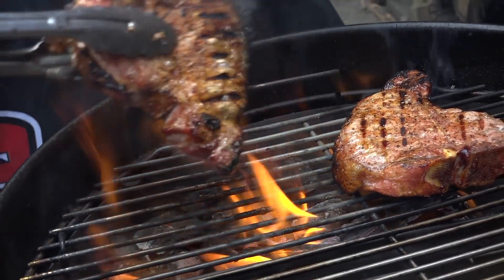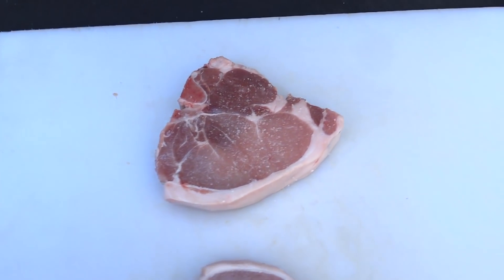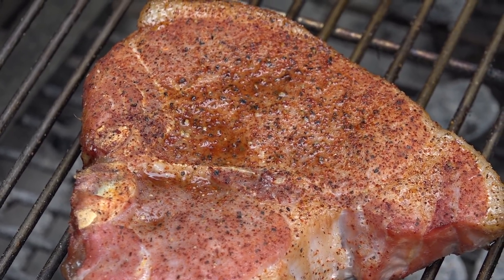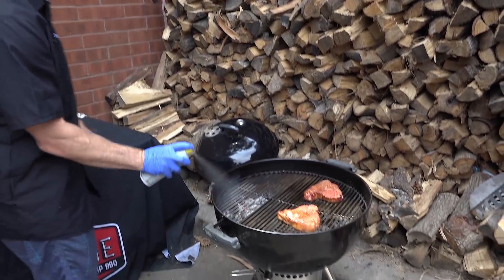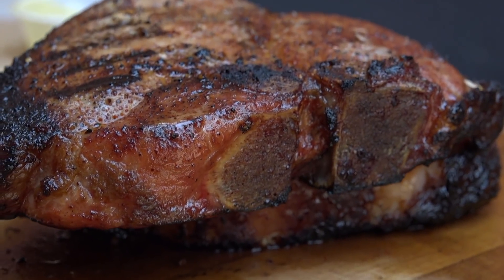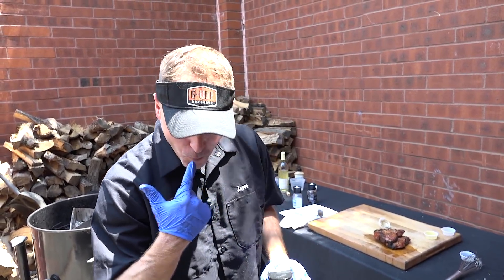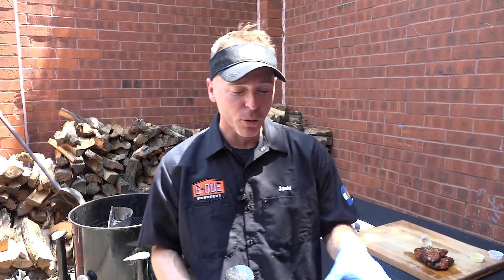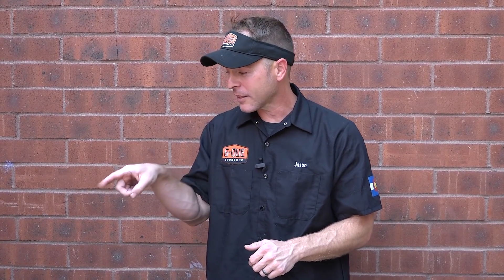Porterhouse Grilled Pork Chops with a Dijon Cream Sauce (2018)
Porterhouse Grilled Pork Chops combine bother the tenderloin and the loin. In this video I teach you taking them to an internal temperature of 145 with a 3 minute rest will get you a juicy chop. Then to take the flavor to another level I will teach you a simple dijon cream sauce.

For the cook we are using the slow n sear on a weber kettle. We will cook until the internal temperature reaches 135. Then we move it over to the hot side to get the final 10 degrees - we also want to get a nice flavor crust created on the chop so we will be flipping regularly so that we dont burn the pork Chop. Once we hit an internal temperature of 145 we will let the chops rest for 3 minutes then they will be nice and juicy!

For the cream sauce:

Pinot grigio
Shallots
Cream
Chicken stock
Parsley
Dijon Mustard